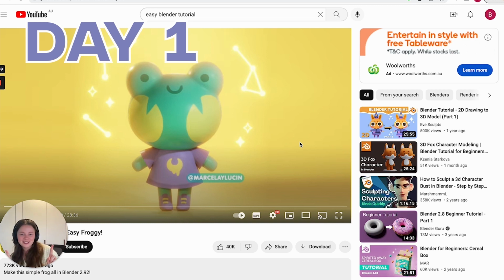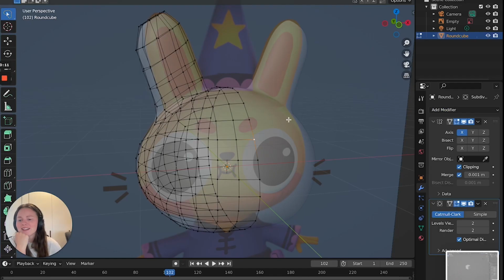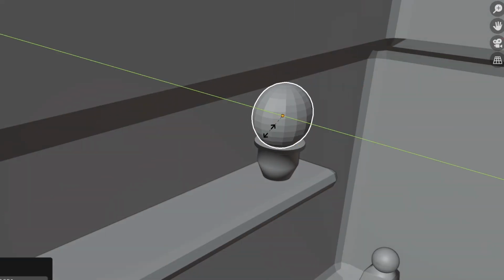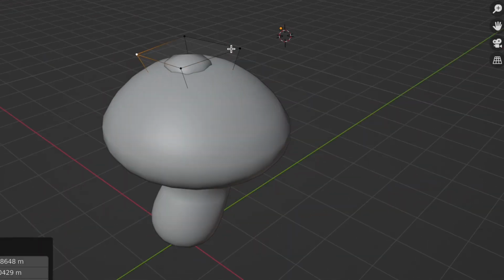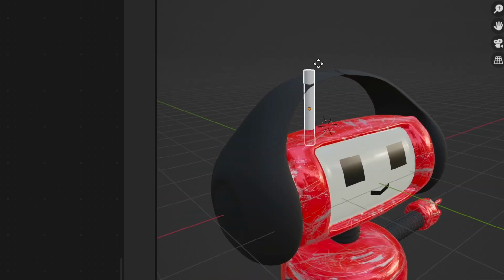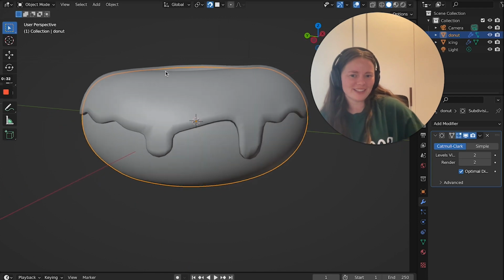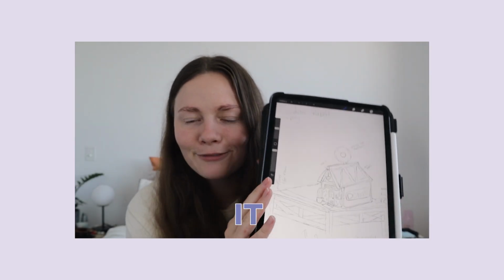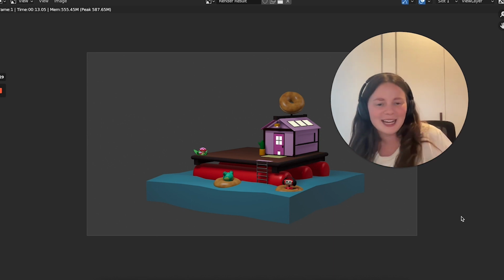Part One - Can I learn Blender in 30 days? - My journey of learning blender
Can I design in 3D as a Graphic Designer? Welcome to days 1-10 (part one) This part is a real test to even see if I can make it to day 11 let alone day 30.  Honestly, this video is full of a bunch of laughs and cries. On day one I had no idea how this would all turn out! And now, on day 10, I am so amazed at what I have accomplished!

0:00 Introduction
0:56 Day 1, Designing a 3D frog
3:09 Day 2, Modelling a 3D rabbit character
4:52 Day 3, Isometric room design
6:35 Day 4, low poly world
7:39 Day 5, 3D mushroom
8:37 Day 6, 3D robot
9:21 Day 7, 3D robot and textures
10:45 Day 8, 3D donut tutorial
13:44 Day 9, 3D donut and icing
14:26 Day 10, Own 3d project design and process
17:16 Overview of learning Blender over the last 10 days

❁ ABOUT ME ❁
I am a freelance graphic designer based in Brisbane, Australia (but originally from New Zealand). This video has challenged me to develop my skills in a new platform. I am so excited for the next 20 days of this challenge.

❁❁Links for the tutorials I followed❁❁